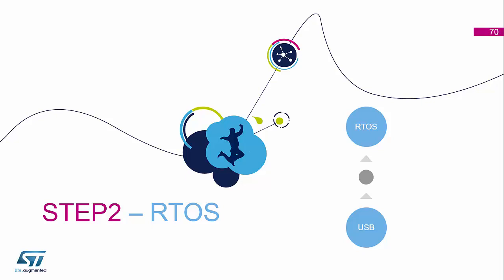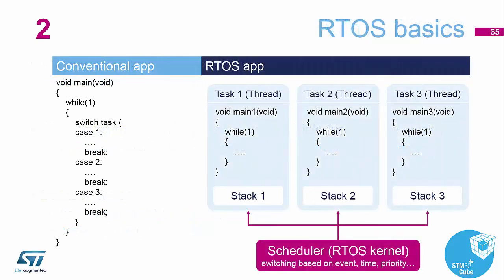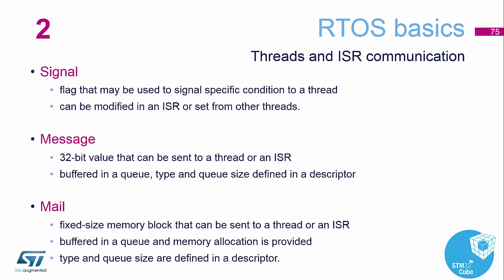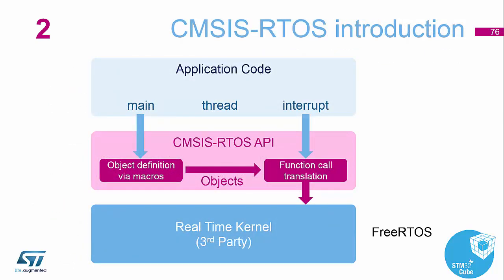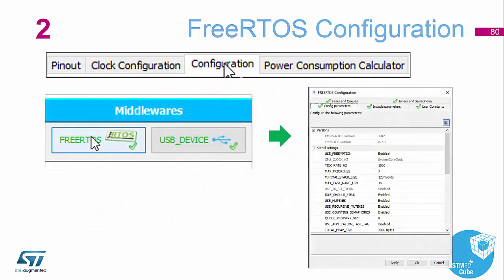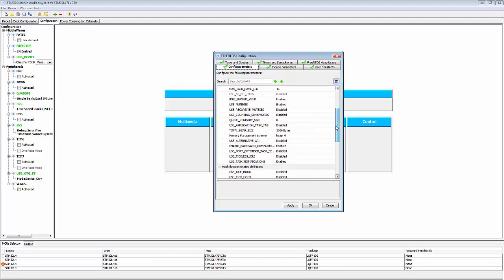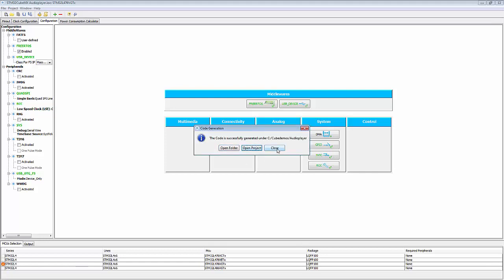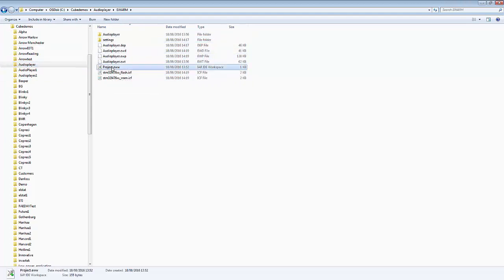STM32L4 workshop: 5.3 Audio Player - lab 3